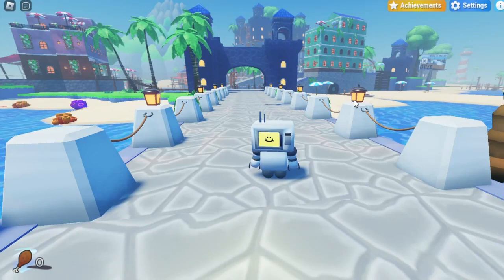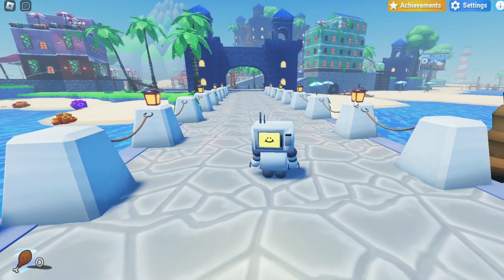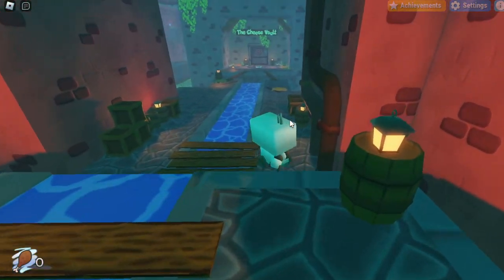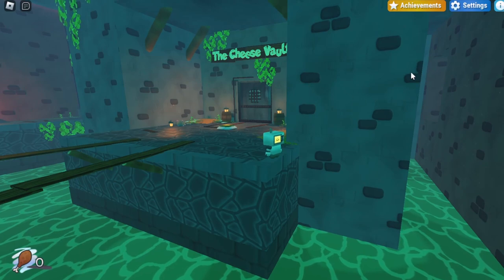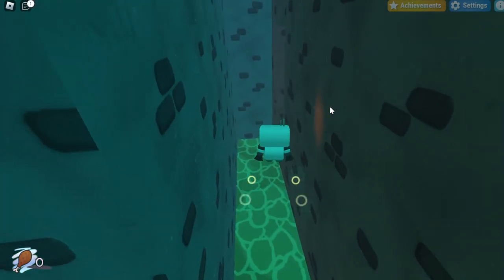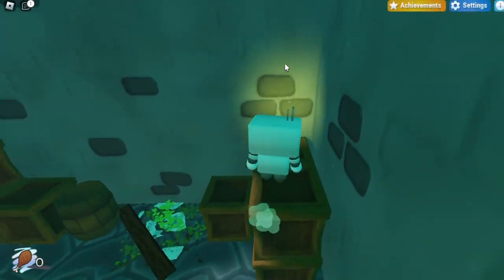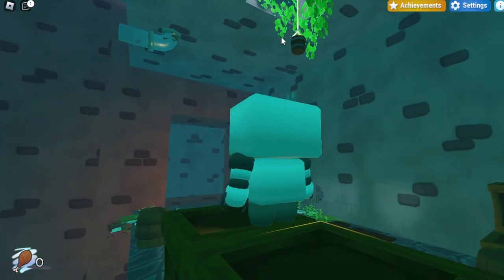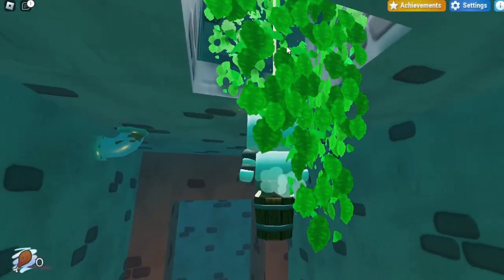Tutorial: How To Get The Rat Room Badge In Microwave Dinner